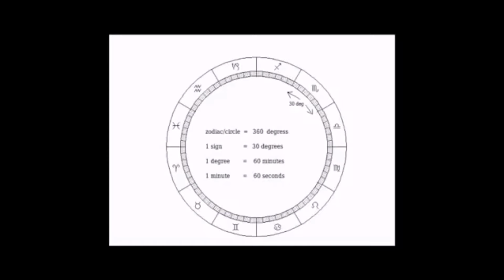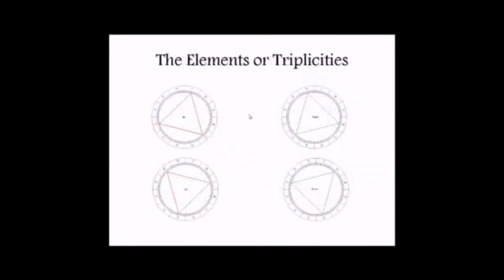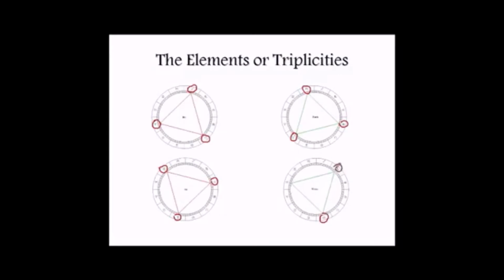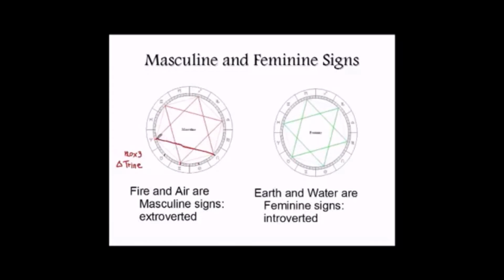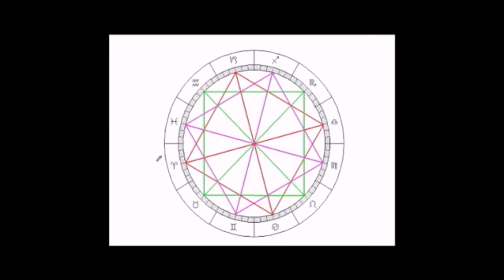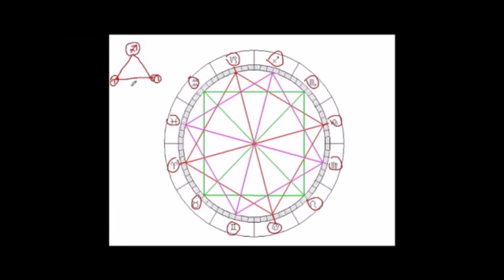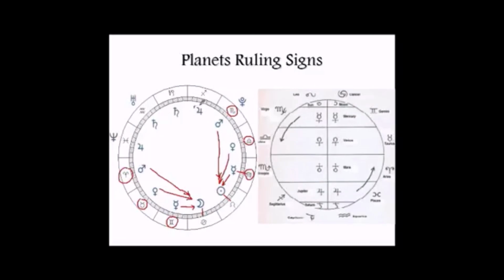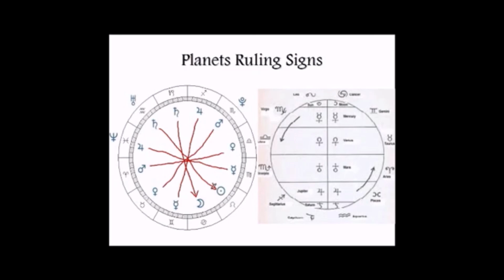Advanced Astrology ... for Beginners: Part 2